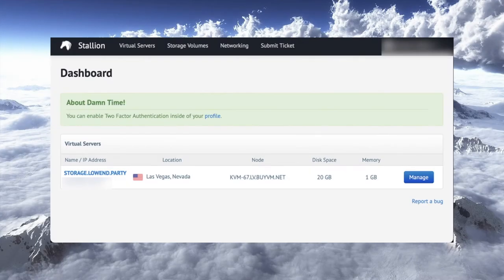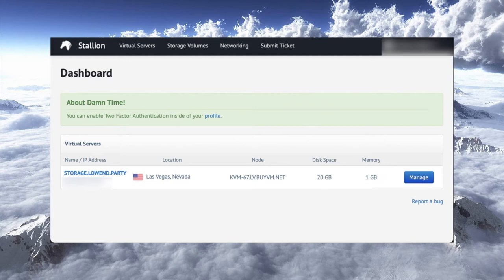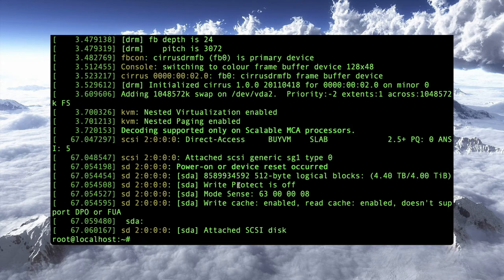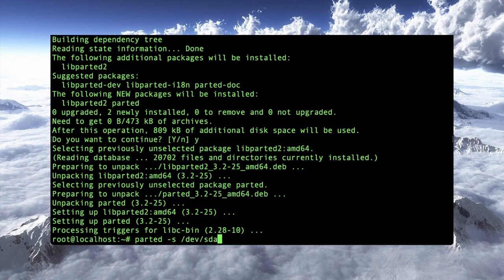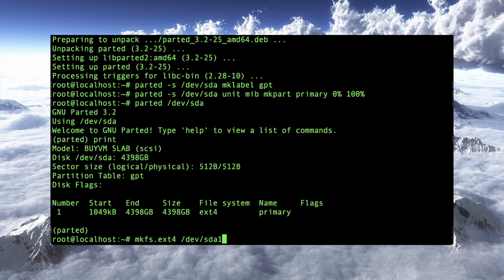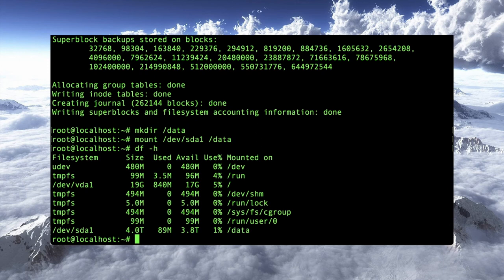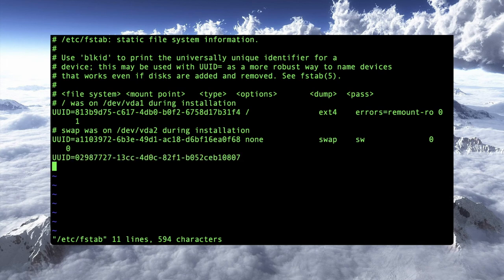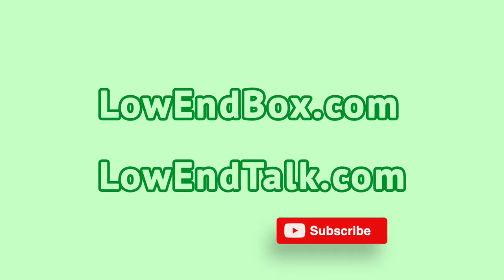Working with BuyVM Slabs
Hosting provider BuyVM offers block storage disks called "slabs".  In this video, we walk you through provisioning and setting up these flexible, movable disks.  Normally you find this feature only in larger cloud hosting providers, so it’s pretty cool to see this in one one of cheap vps providers.

Sorry for earlier problems with this video - should be fixed now!

If you enjoyed this video, please visit us at LowEndBox or LowEndTalk where we post fantastic deals on hosting every week and feature in-depth technical content, opinions from industry leaders, and spirited discussion of all things related to hosting.

In this video, we highlighted community advertiser OnApp.